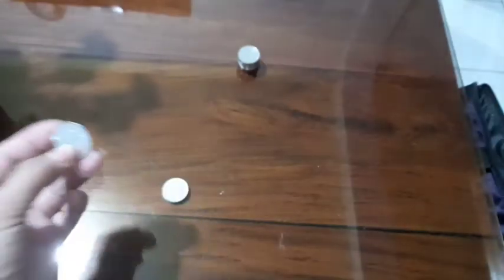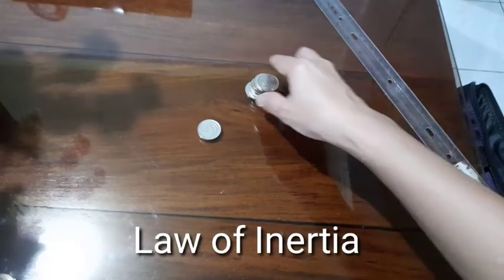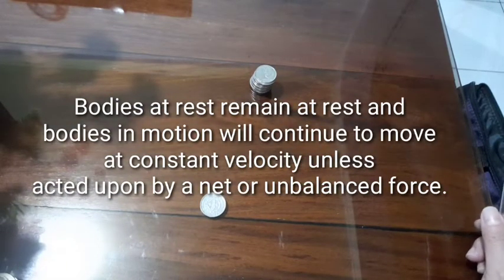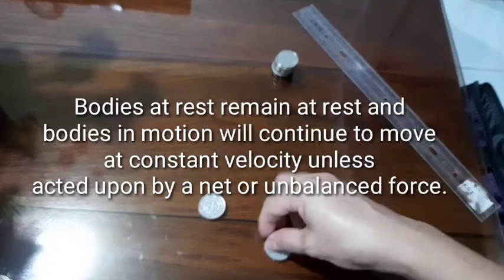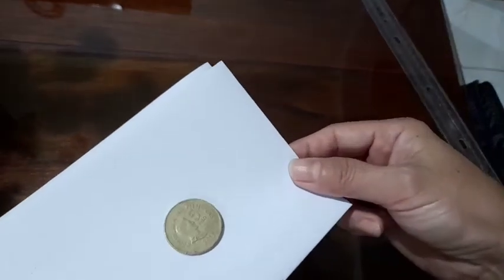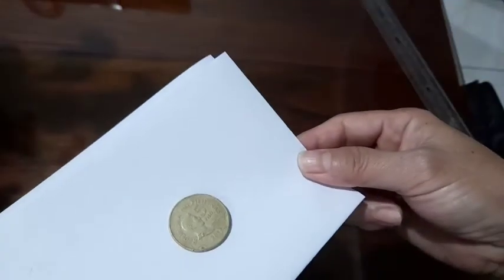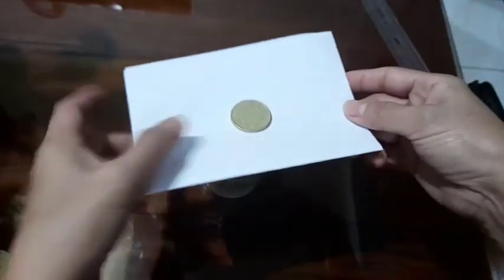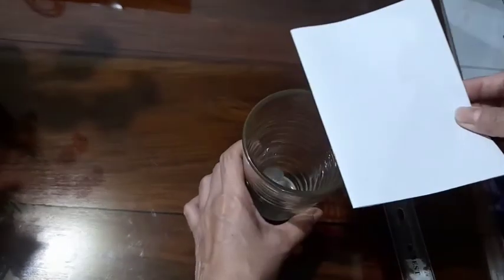Law of Inertia || Newton's 1st Law of Motion coindrop stack of coins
Newton's 1st Law of Motion or the Law of Inertia states that bodies at rest remain at rest and bodies in motion continue to mive at constant velocity unless acted upon by a net or unbalanced force.

 Inertia is the property of an object to resist any change in its state of motion.

Inertia depends on mass. The greater the mass,  the greater the inertia.

Free bachground music: Fresh by KItsune